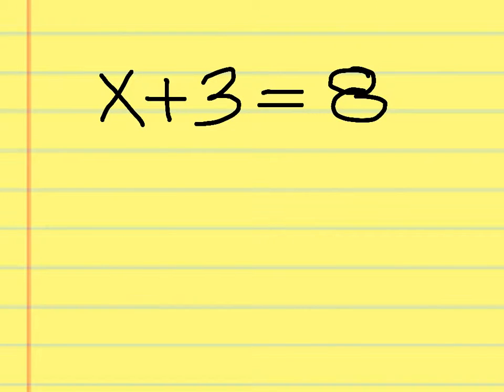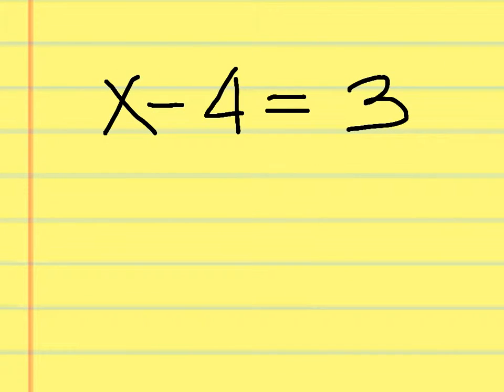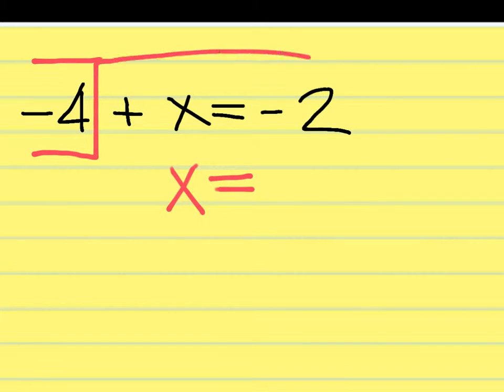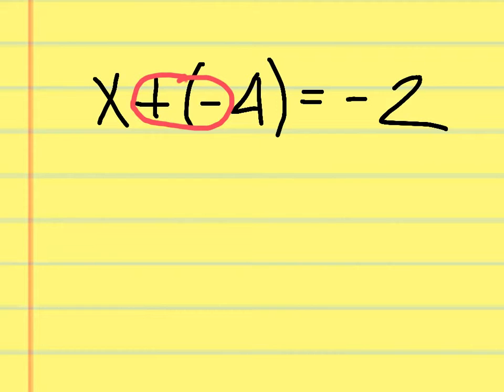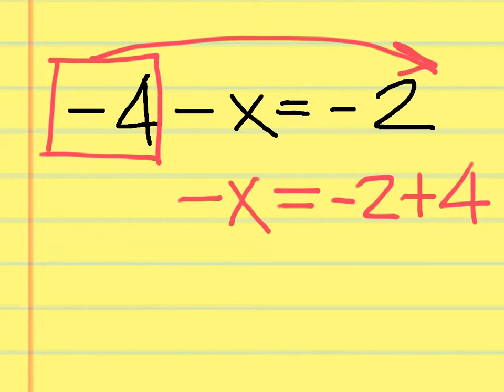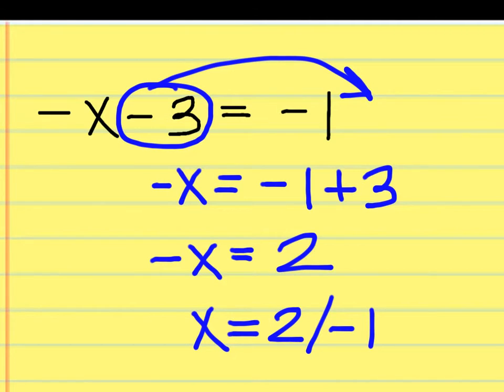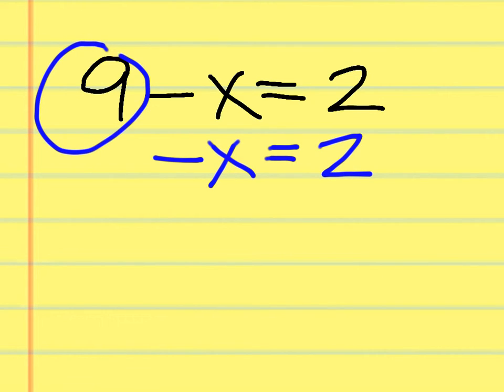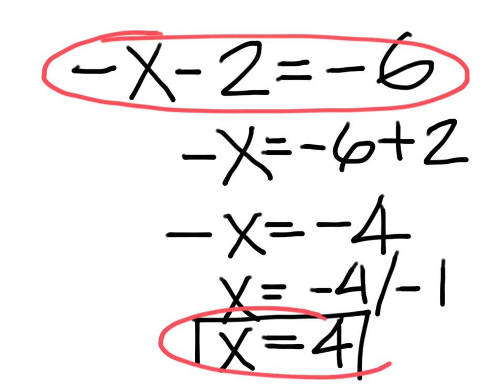9-17-14 ALGEBRA 1